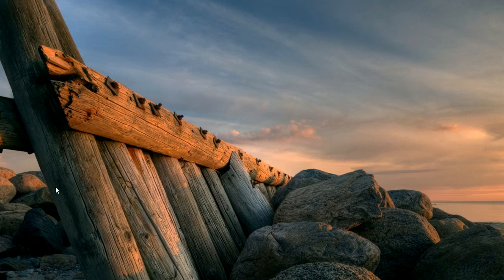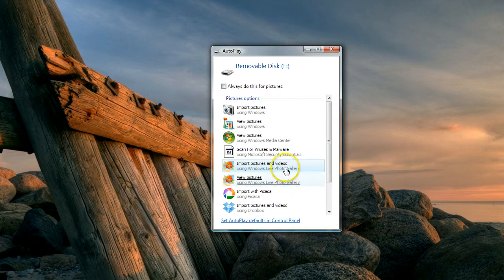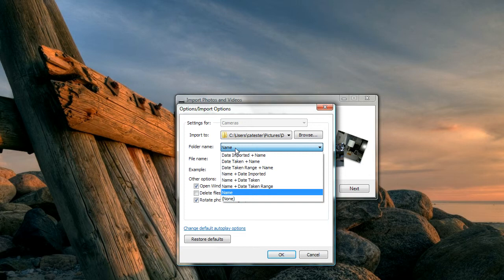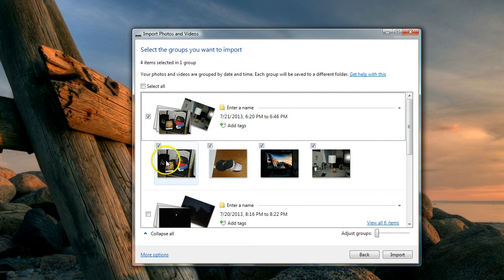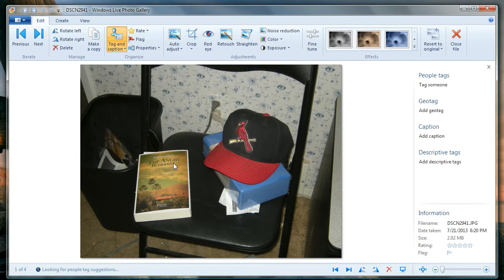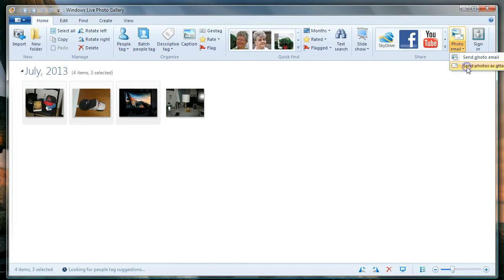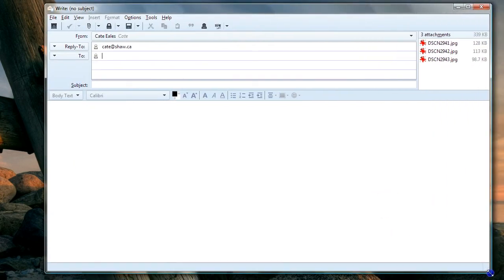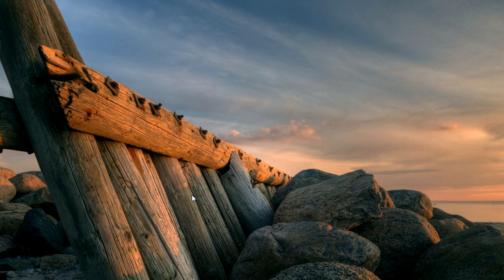Sending Pictures to Friends and Enemies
Get your photos from your camera to the computer, then into your email.